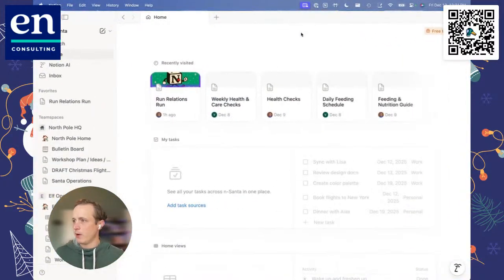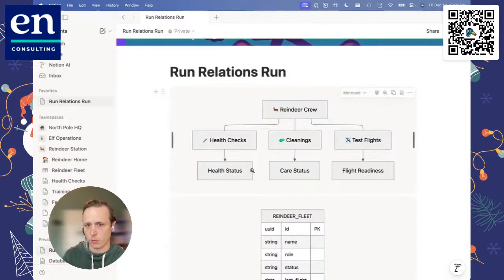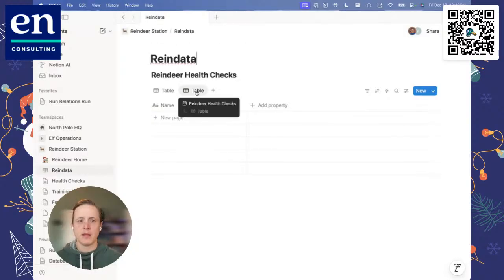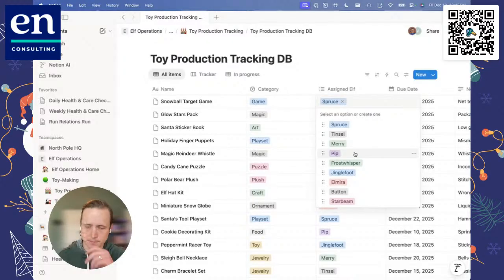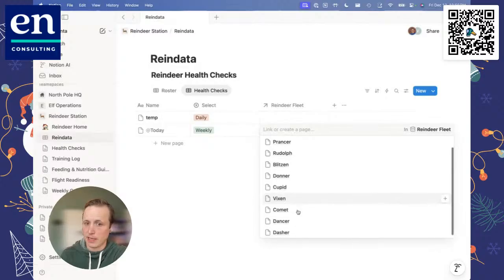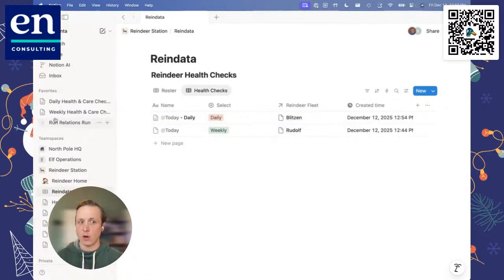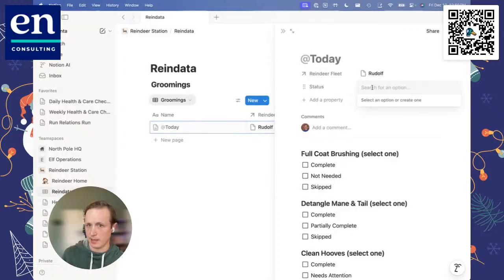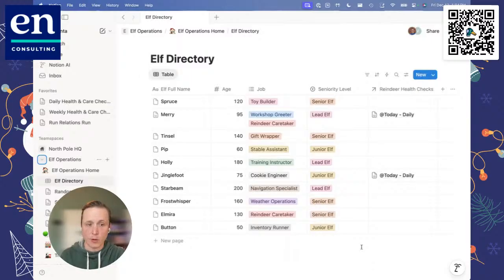Run Relations Run; Sleigh in Notion, part 4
Mrs. Claus just checked the Task database and said, “The elves are on track… but the reindeer are sending me worried looks from the stables. Someone still thinks ‘Donner – annual hoof trim’ lives on a sticky note.”

Time to bring the real MVPs of Christmas into Notion.

In Part 4 of Sleigh in Notion — “Run Relations Run” — we’re spending a merry 30 minutes connecting the Reindeer Crew to the rest of the North Pole operation with the magic of Relations.

We’ll live-build together:
- A simple Reindeer database (health checks, test flights, stall cleanings, treat preferences)
- Relations so every reindeer’s vet visits, flight training tasks, and grooming schedule stay perfectly linked
- A cozy Reindeer Dashboard the stable team will actually love opening every morning

No fluff, no overwhelm—just one calm, connected system so Rudolph and friends are 100 % ready when Santa calls “On, Dasher!”

Hosted by En Dash Consulting, where we help teams (and reindeer wranglers) make work feel better with calm, practical systems.

Free live session, recording sent afterward. Hot cocoa and carrot sticks welcome.

See you Thursday, elves (and reindeer wranglers)! 🎄🦌